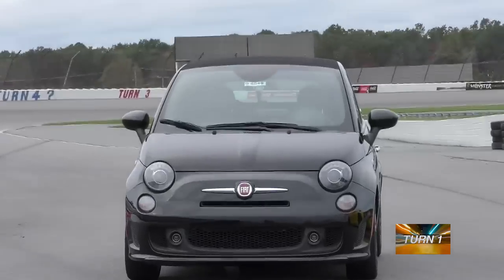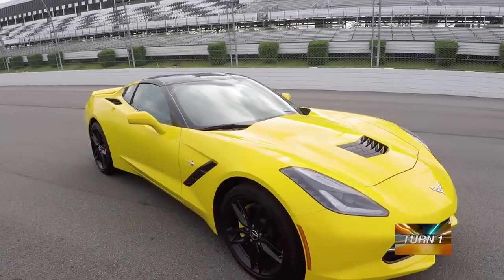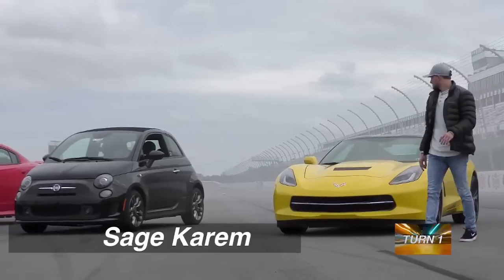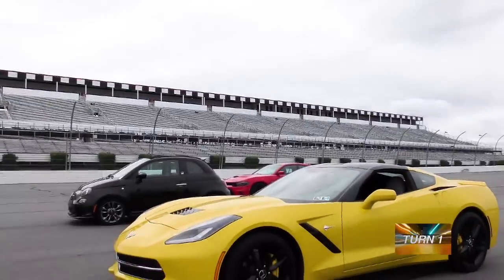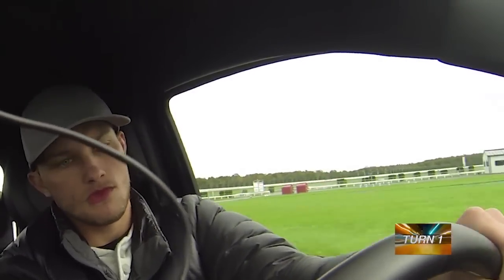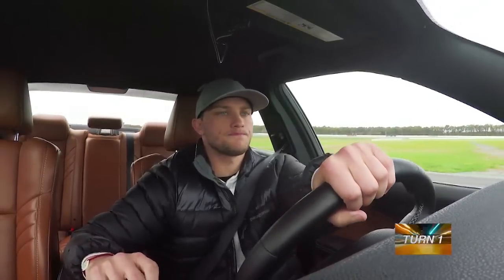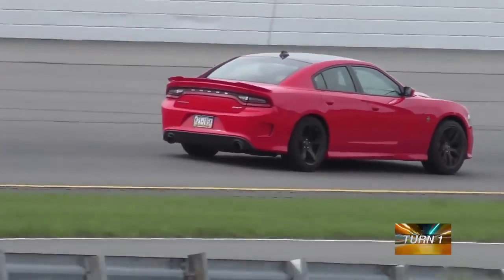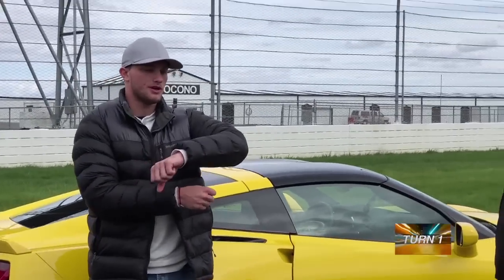Charger SRT Hellcat vs Base C7 Corvette Stingray!! - Turn 1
Hellcat Vs Chevrolet Corvette Pocono raceway Turn 1
**EDIT**: The corvette is a base C7 Stingray. NOT what is stated in the video captions.